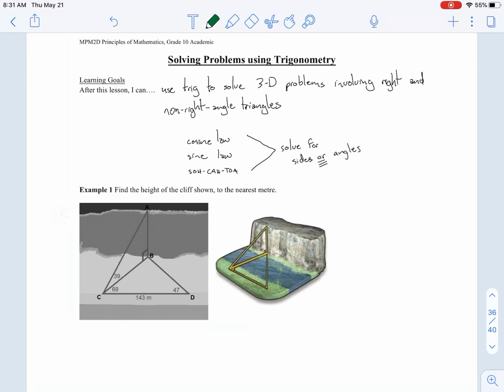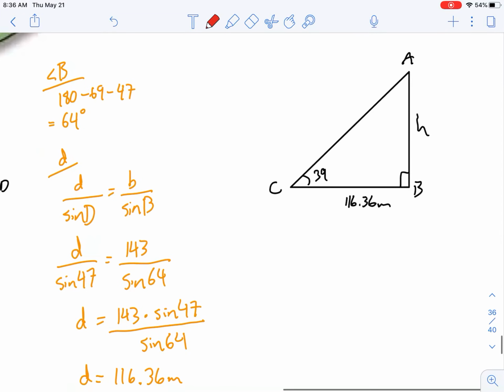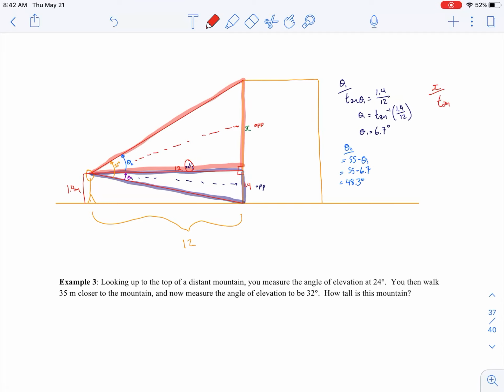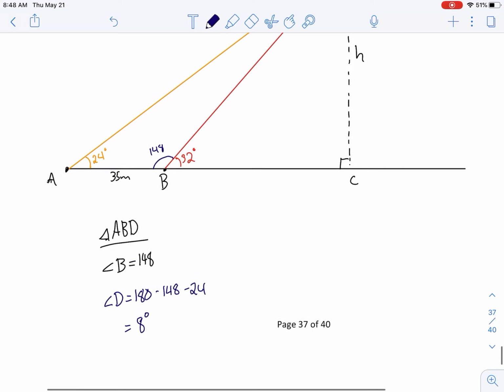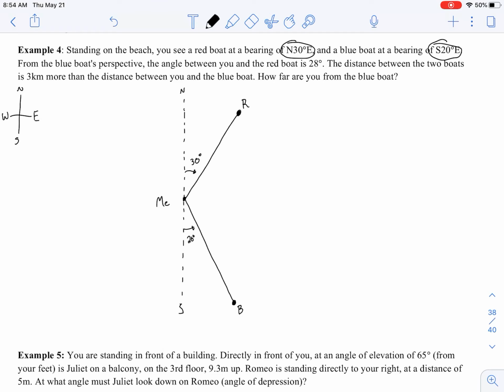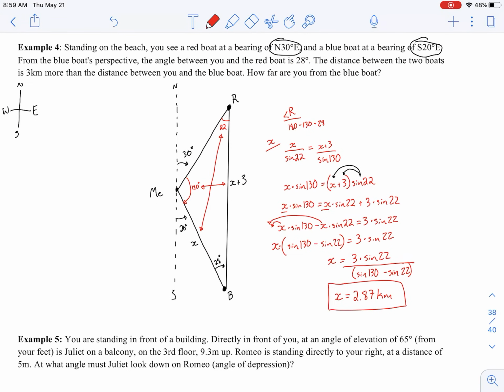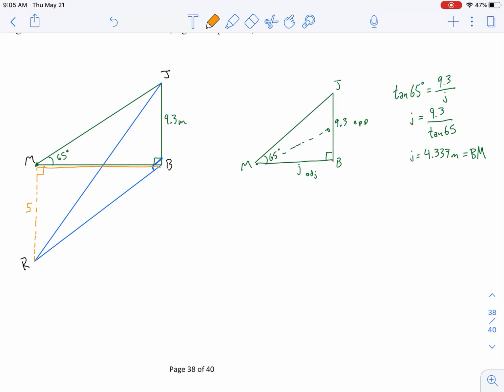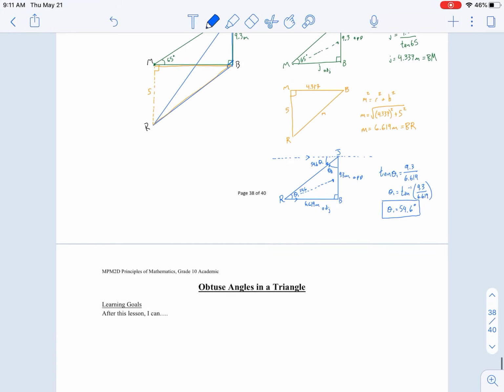Lesson 6.9 - Problems Involving Trig